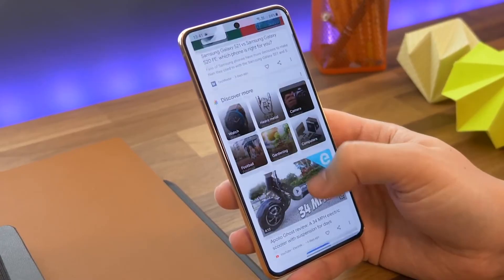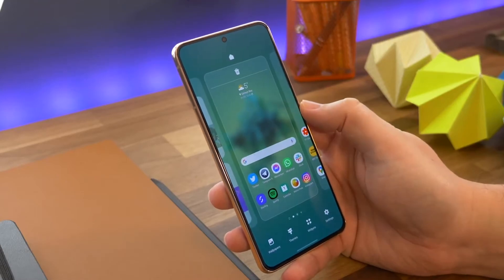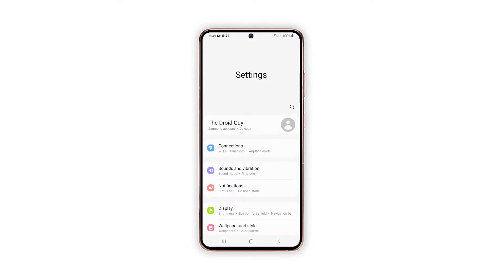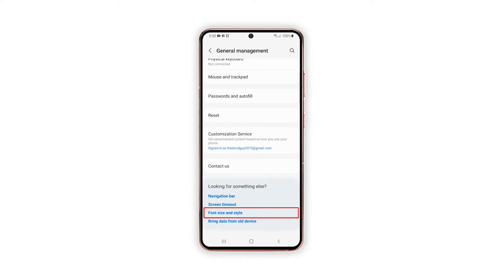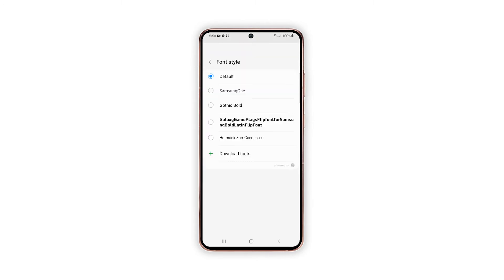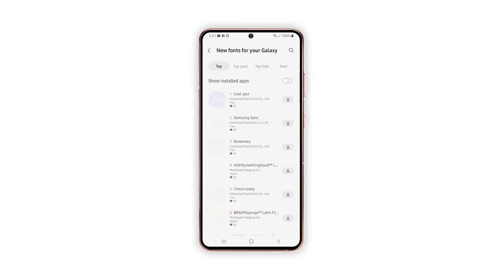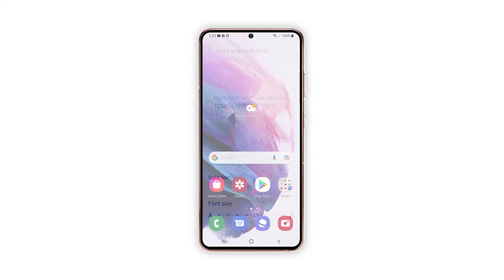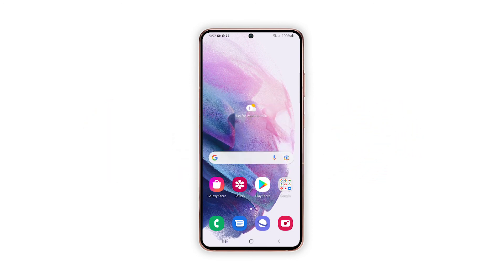How to Customize Font on Samsung Galaxy S21 | Changing Font Size and Font Style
Modern smartphones already offer various features for users to use whenever they would want to alter the default system interface. Having said that, you can customize your phone to make it look and feel the way you wanted.

In this video, we will show you how to change the default font size and style on your Galaxy S21